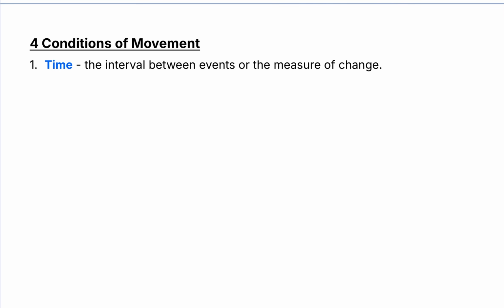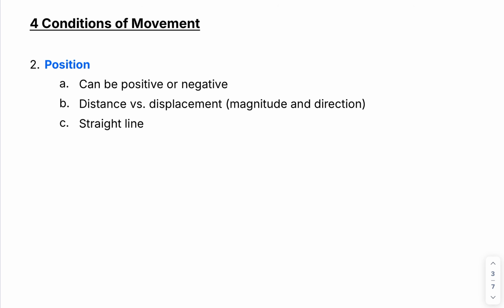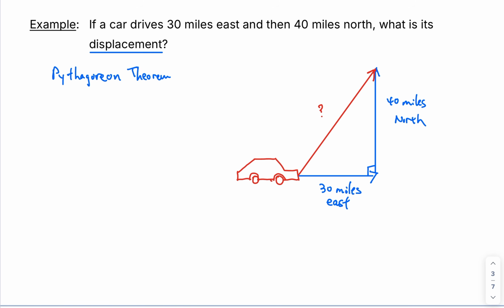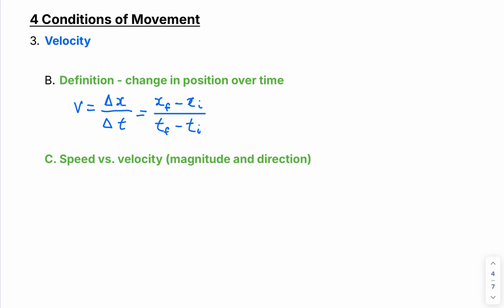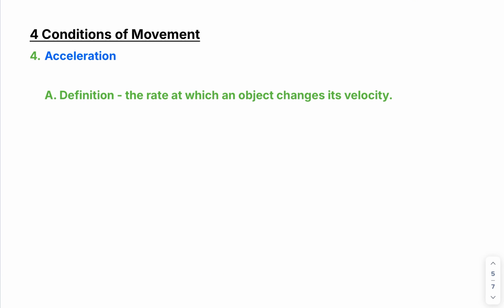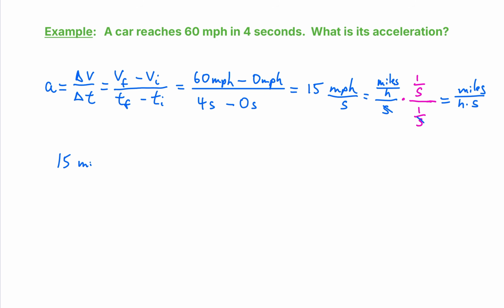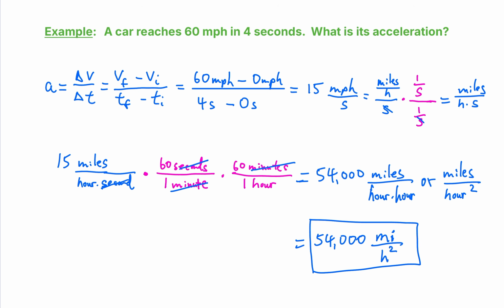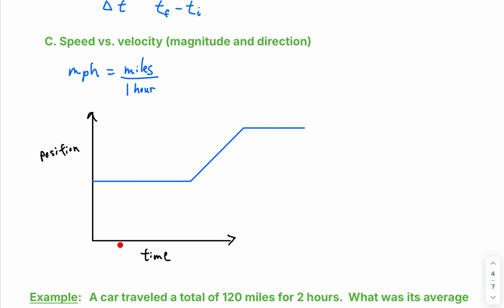Motion in One Dimension (Time, Position, Speed, Velocity, and Acceleration)